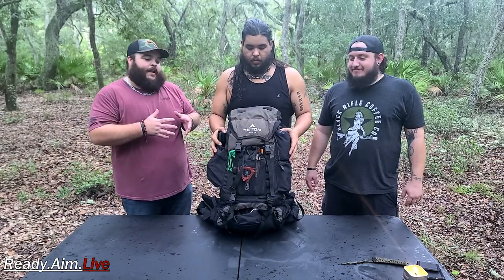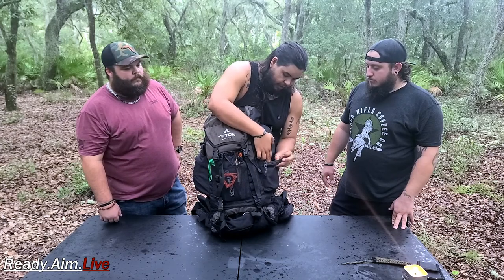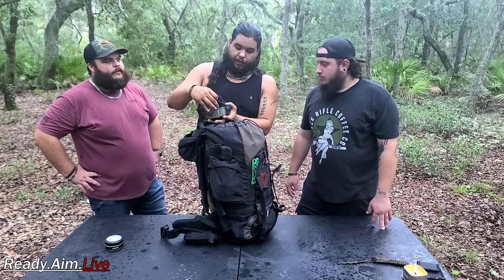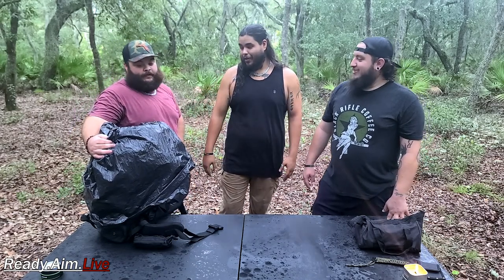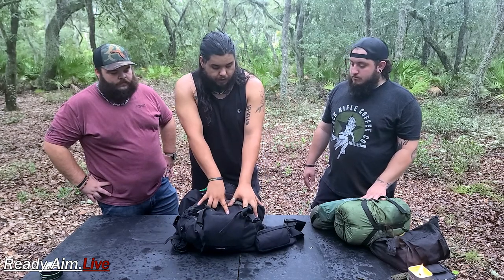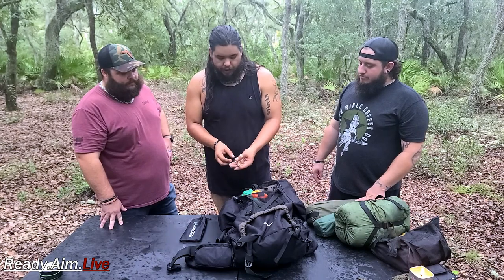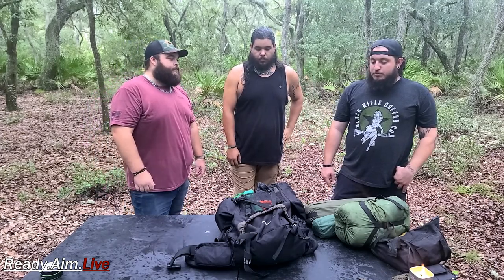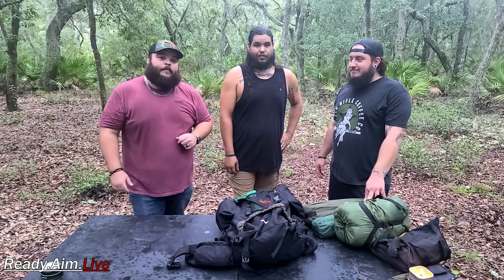Bug Out Bag breakdown (part 2 of bug out series)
Hello GWB family
This week we are going to break down our biggest and best example of a bug out bag / camping pack. The things in this bag are what we find to be great examples of things to have in a bag for camping or surviving in the wilderness / harsh conditions.

We hope there is something you can learn from this and we encourage you to come up with your own ideas for items to put into a pack!

Like this video if you enjoy the outdoors
Comment with something you didn't think of or something you would add

Always remember,
WHO'S GOT YOUR SIX?!

We have not been compensated in any form by and entity to review, and or change or opinion when reviewing these products. These are our own personal opinions on how we feel and enjoyed these products